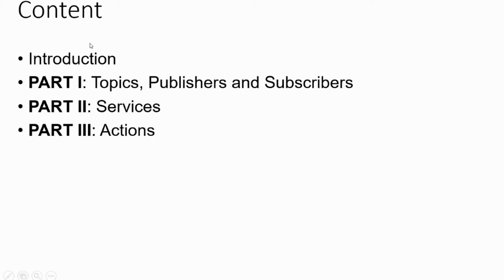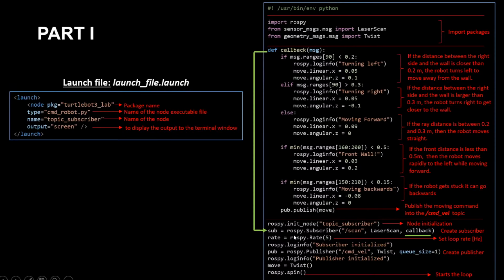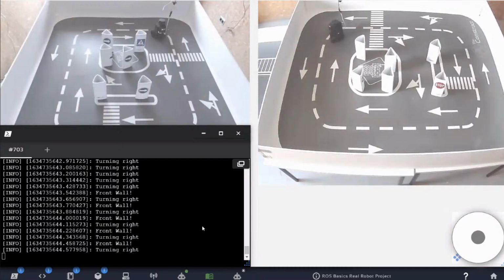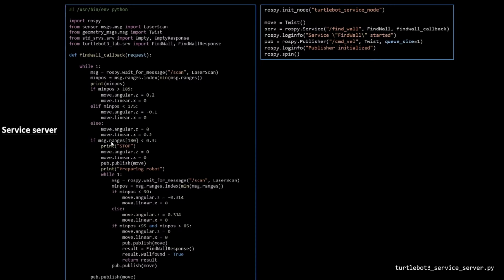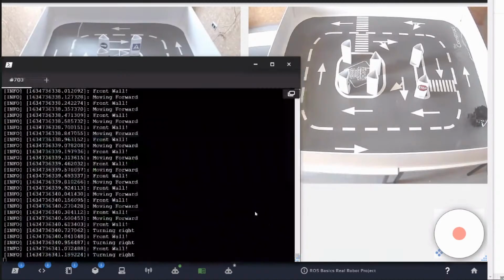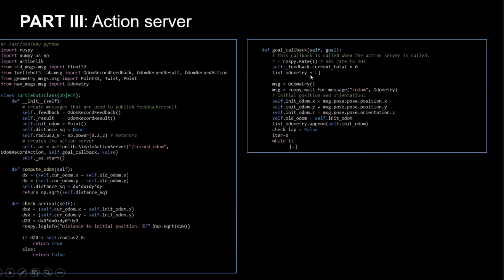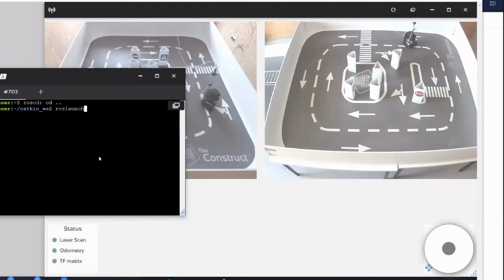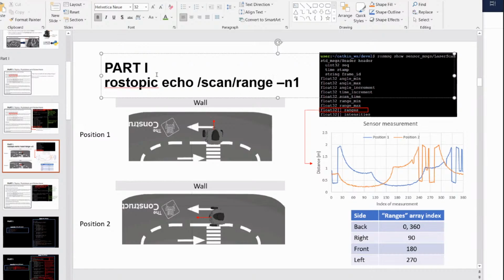Tomás Liendro ROS Basics Python Project Presentation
Tomás will do a presentation of his ROS project built during his completion of the ROS Basics Python course. In this presentation, Tomás will show how he made a Turtlebot 3 robot perform a square movement behavior as well as execute a wall aligning service and route recording action server.